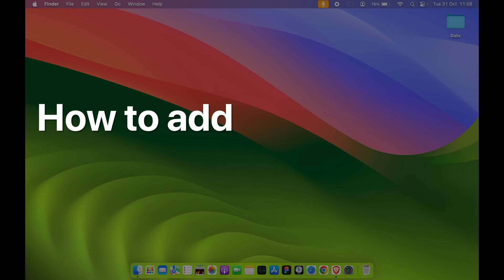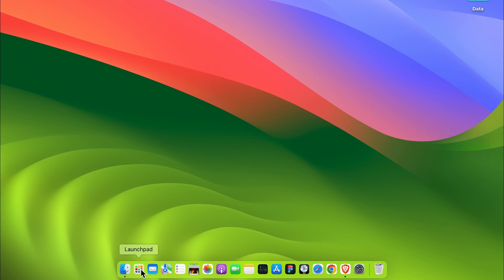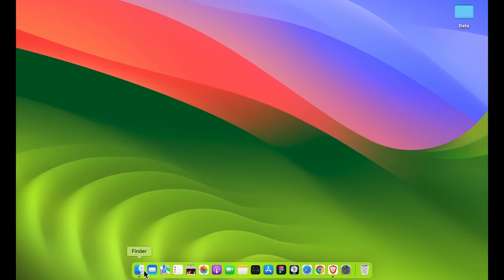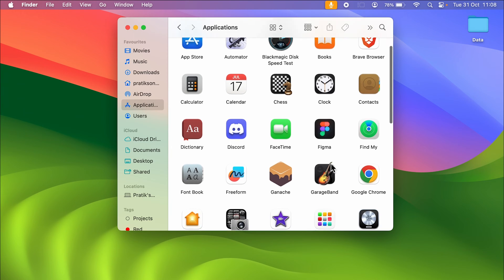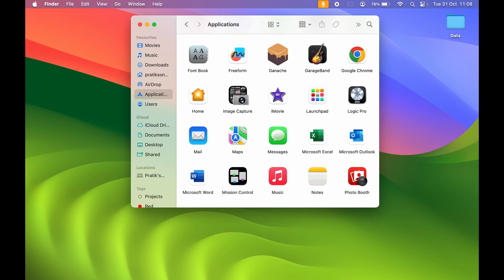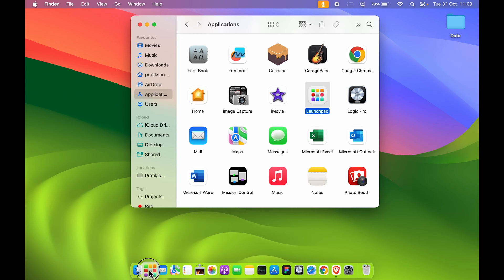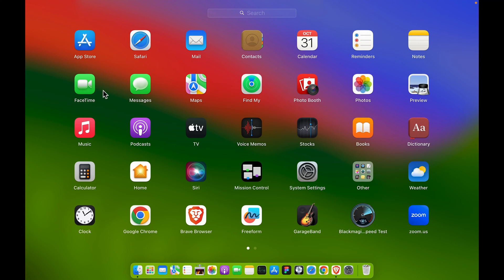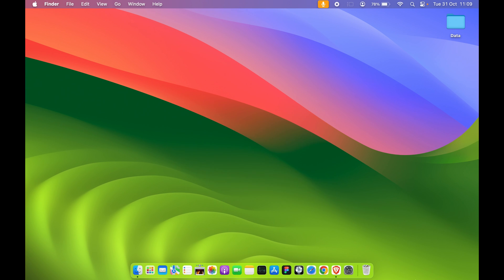How to Add Launchpad to Dock on Mac?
If you want to bring the launchpad back to the dock on Mac, you can do that. It's a simple drag-and-drop operation. Find out how to do that and add the launchpad to the Mac dock easily in this video.